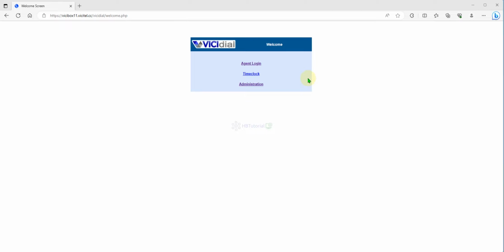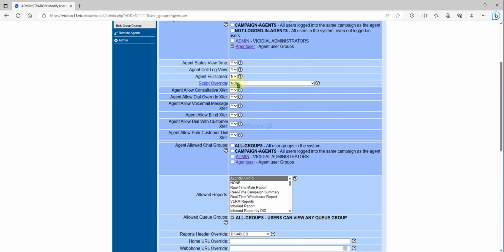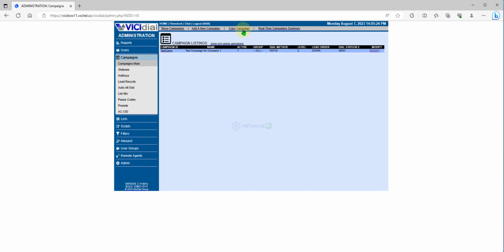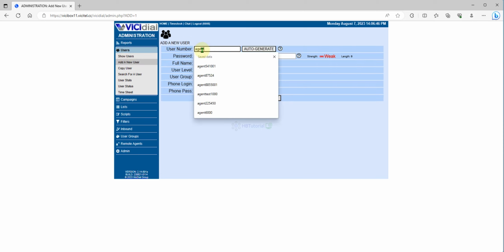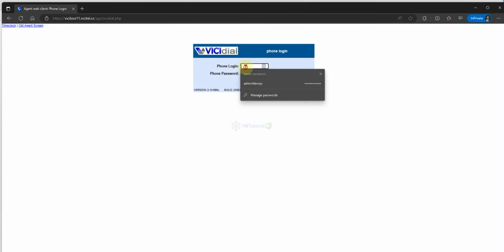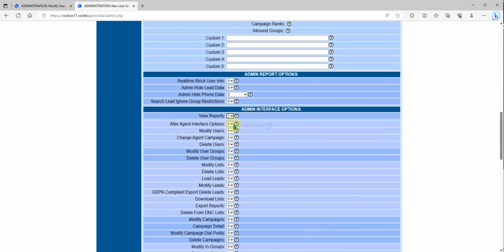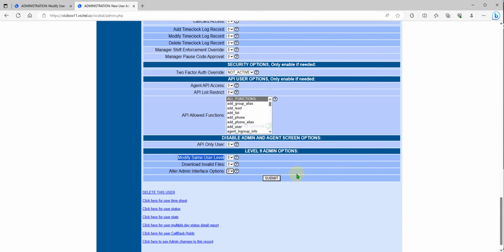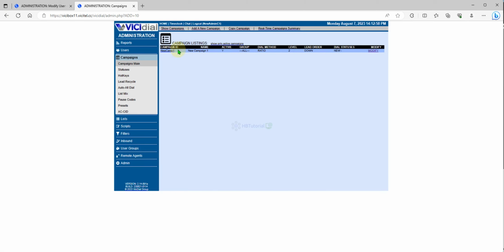Master Vicidial Ultimate User Group Setup Guide for Call Centers | Boost Efficiency & Training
Unlock the Secrets to Efficient Call Center Operations with Our Comprehensive Master Vicidial Setup Guide! Are you ready to elevate your call center's performance and effectiveness using Vicidial? This extensive tutorial serves as the ultimate roadmap to efficiently creating and managing user groups in Vicidial, optimizing your telephony setup to reach its full potential. Whether you're a seasoned technician or a newcomer to the call center world, our step-by-step instructions will streamline operations, maximize training efficiency, and elevate your overall customer service performance.

- Creating User Groups in Vicidial Dive deep into step-by-step instructions for setting up user groups tailored precisely to your call center's needs and operational goals.
- Managing User Permissions Understand how to customize roles and permissions expertly, maximizing team efficiency and effectiveness during busy hours.
- Integration with WebRTC Discover the seamless incorporation of WebRTC into your call operations to boost real-time communication and client engagement.
- Best Practices for Call Centers Gain valuable insights into maintaining focus and organization within your telephony system that leads to a better overall environment.
- Training and Onboarding Master effective methods to train agents quickly and efficiently, ensuring they are always up-to-date with current processes and system functionalities.

## Why Vicidial?
Vicidial is one of the most powerful open-source call center solutions available, perfectly designed for businesses of all sizes. Understanding user groups within Vicidial is vital for optimizing workflows, enhancing customer interactions, and significantly improving operational efficiency. Implementing our strategies has been shown to lead to remarkable increases in productivity and service quality.

- Call Center Managers Elevate your team's performance by mastering user group configurations and leveraging them effectively.
- System Administrators Gather key insights on managing Vicidial across diverse call center environments and workflows.
- Call Center Agents Enhance your understanding of how user groups impact your daily responsibilities, performance metrics, and customer satisfaction levels.
- Telephony Enthusiasts Experience a treasure trove of essential knowledge that will bolster your telecom systems expertise.

1. Interactive Learning Engage actively with practical examples, clear visuals, and dynamic demonstrations that enhance retention and understanding.
2. Expert Insights Benefit from tips and best practices shared by industry professionals who boast years of experience in the call center domain.
3. Real-World Applications We don’t just focus on theory; our application of lessons to real-life scenarios will provide clarity and practical insights.
4. Supportive Community Become part of our thriving community! Join discussions, ask questions, and connect with peers through our channel.

# Additional Resources
- Free Tools and Resources Access links to key tools necessary for your Vicidial setup, empowering your operational capabilities.

Join our live sessions for firsthand training experiences, where you can interact directly with experts and fellow learners. Don’t let your call center remain stagnant; equip yourself with the tools and knowledge required to succeed with Vicidial!

Whether you're upgrading your skills or starting from scratch, our Vicidial User Group guide will empower you with all the insights and tools you need to thrive in a fast-paced call center environment. Click to watch now and take the next step in your telephony journey!